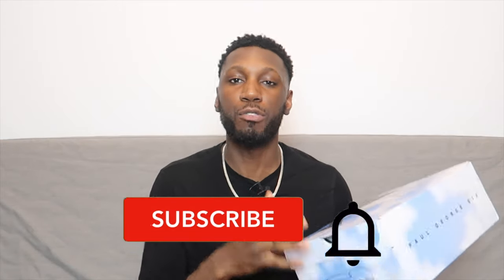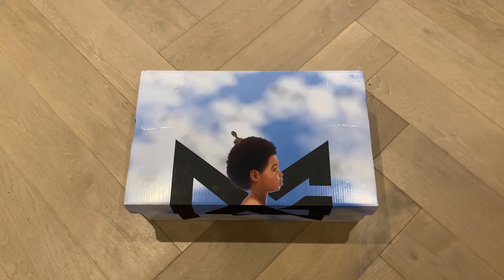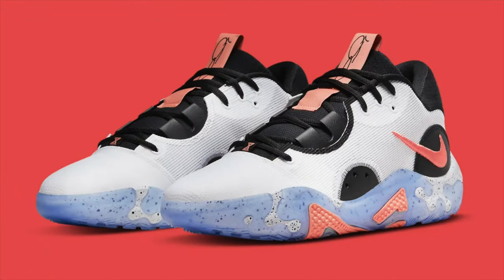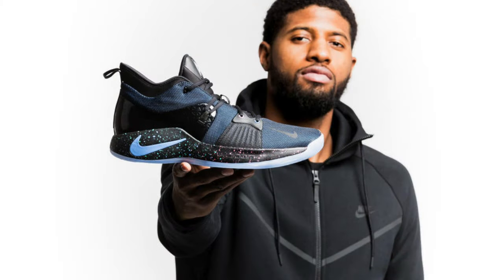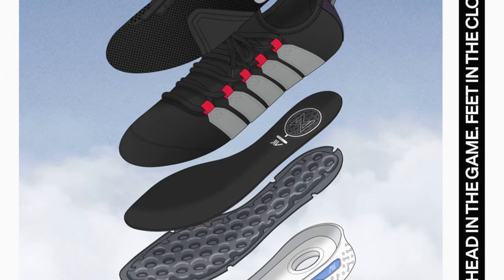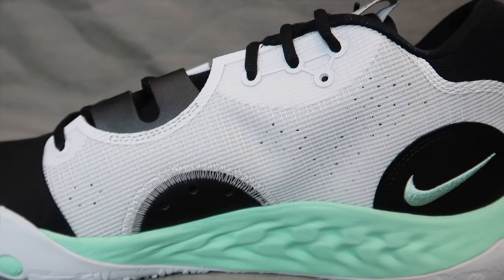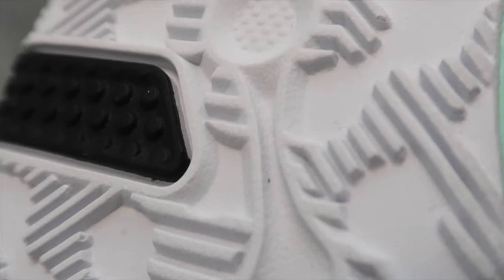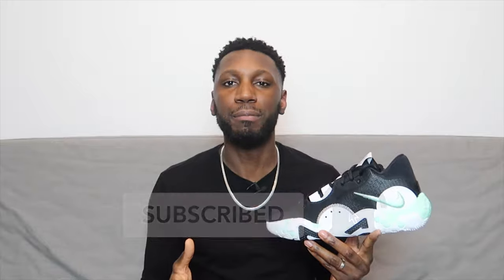NIKE PG 6 UNBOXING + 5-MINUTE TECH BREAKDOWN!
In this video we unbox and breakdown the latest signature shoe for Paul George the Nike PG6 - just a quick one as we get ready to hit drop a full performance review coming soon!

SanDisk Extreme 64GB SD Memory Card

Lightweight Smartphone & Camera Tripod w/ Carry Case

Neewer® 700W Professional Photography Softbox with E27 Socket Light Lighting Kit

HOMCOM Adjustable Sofa Single Bed Recliner - Grey/Black